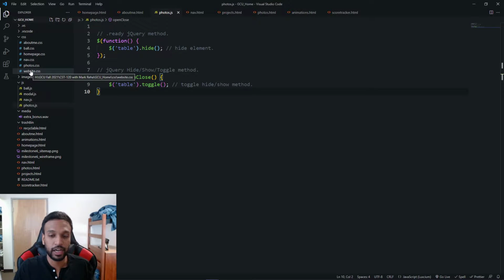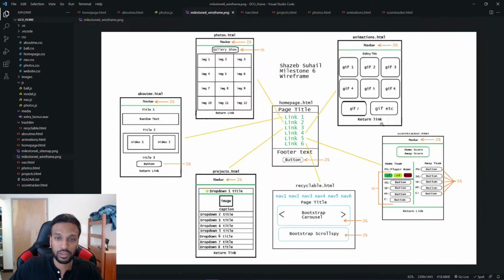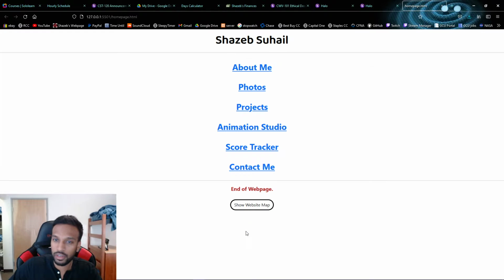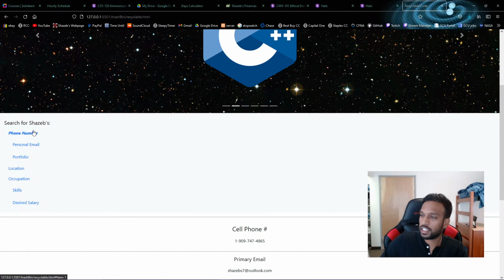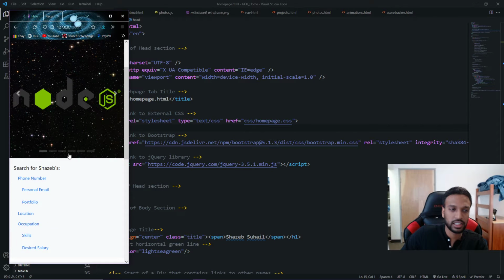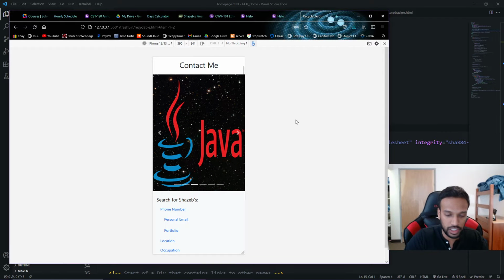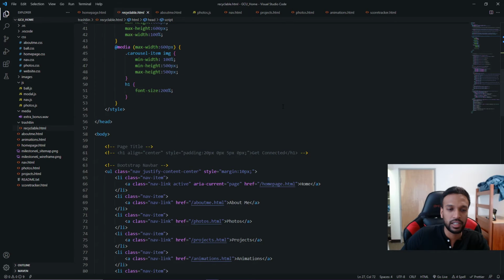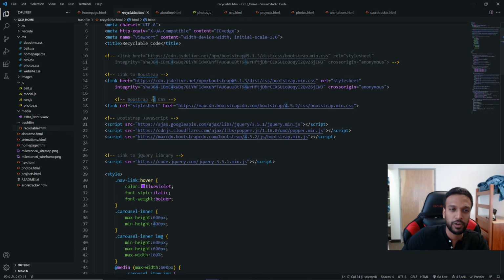Milestone 6 Website Screencast (Intro to Web Development)